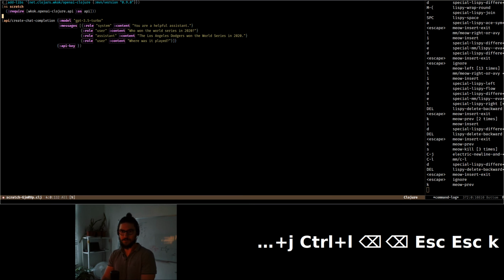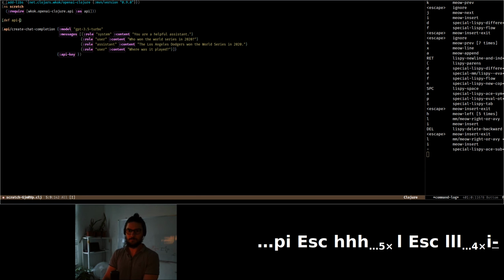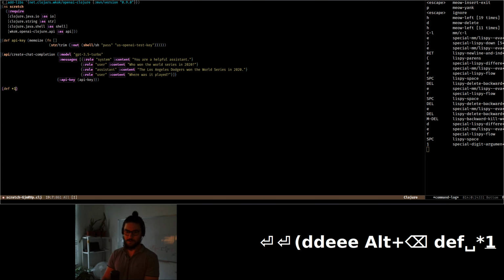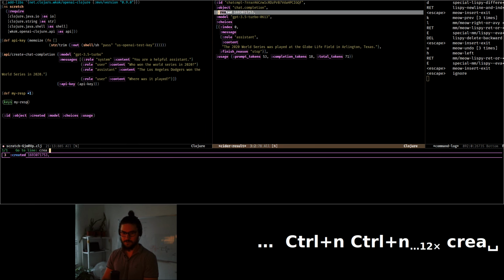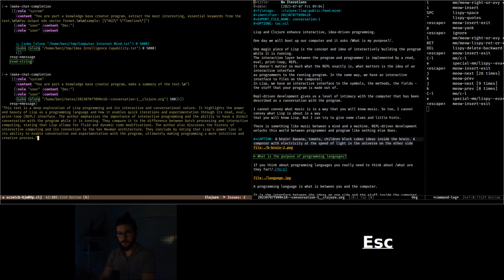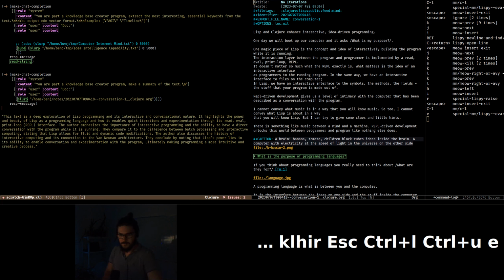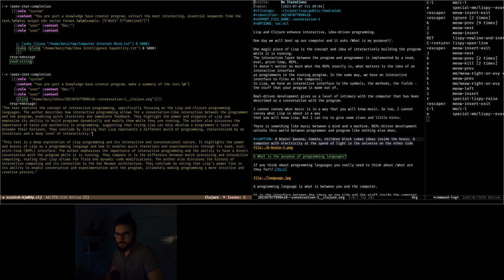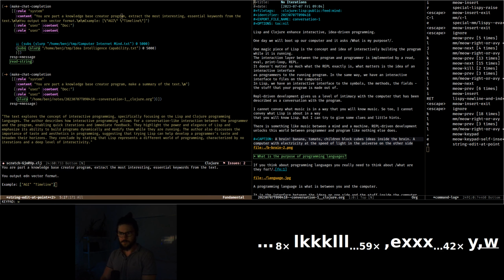The Fruits of Clojure 1 - REPL driven development showcase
Making a knowledge base database keyword extractor with open ai chat api.

@ThePrimeTimeagen  was recently checking out Uncle Bobs Clojure post, which did not mention the most important thing about
Clojure. Interactive Programming is the big magic word my friends.